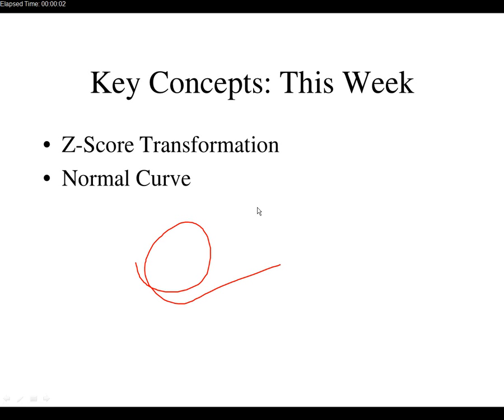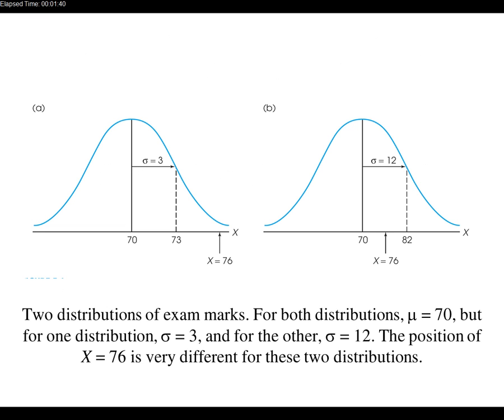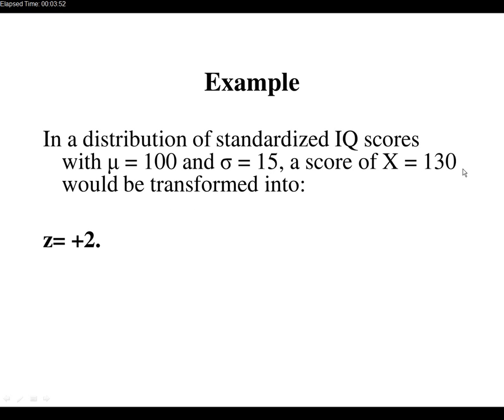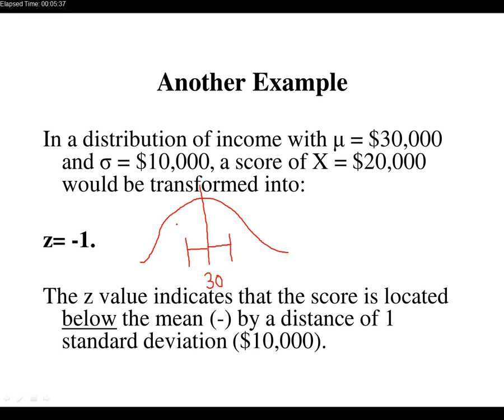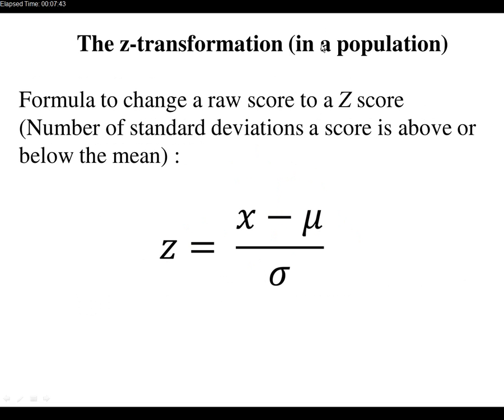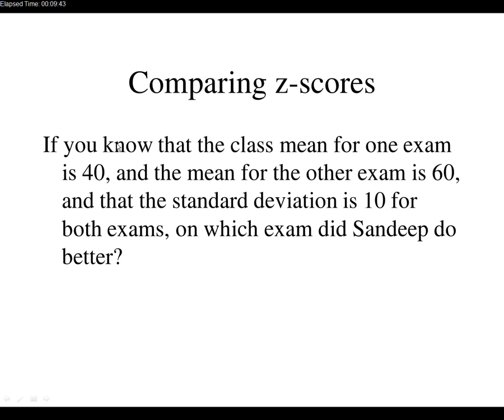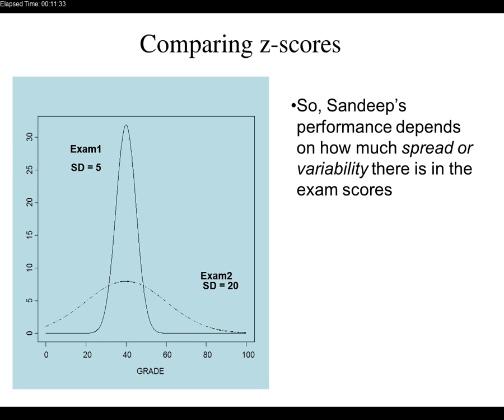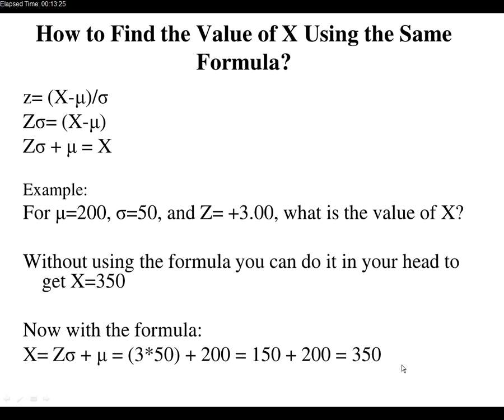Week 4 Part 2 Z scores.wmv